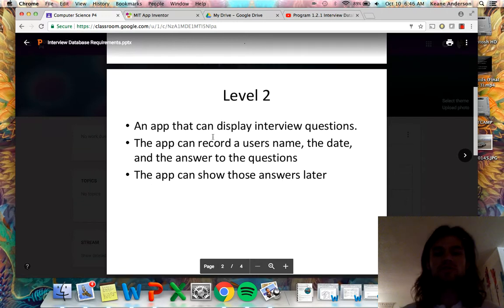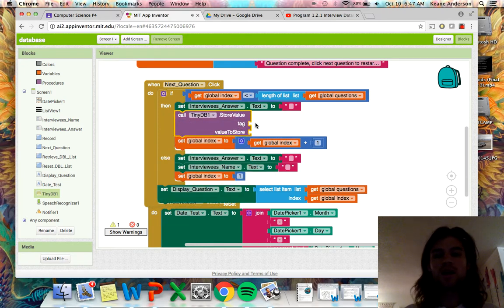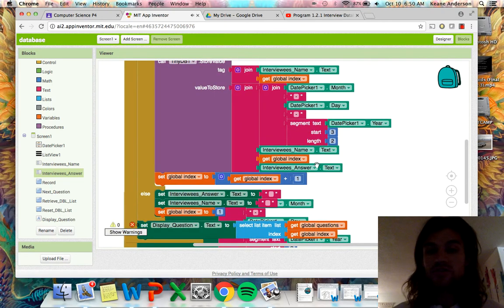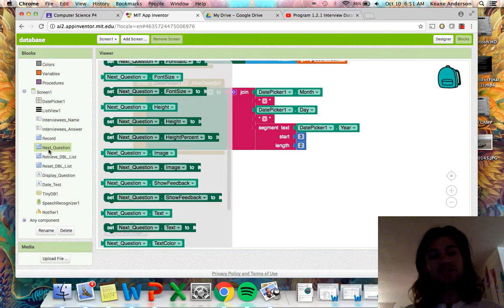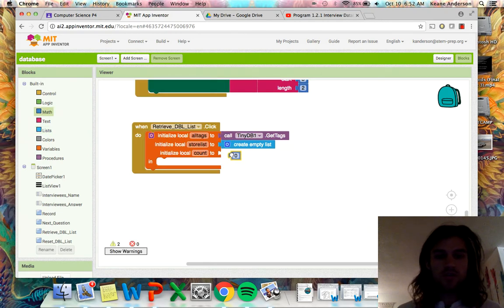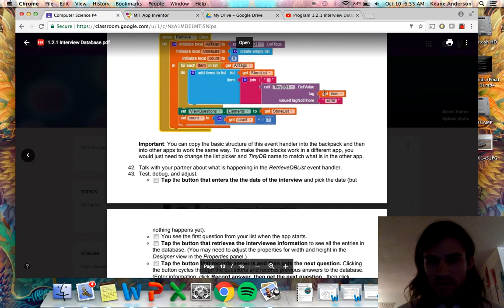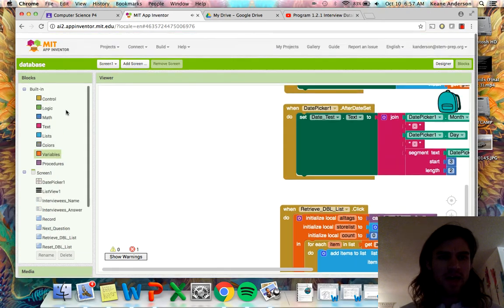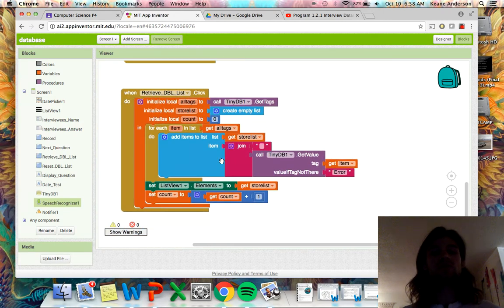1.2.1 Interview Database Part 2